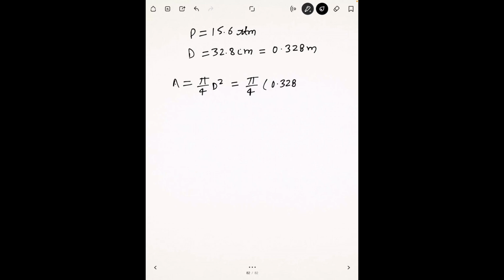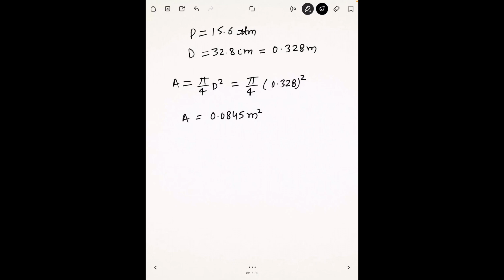What is the answer?